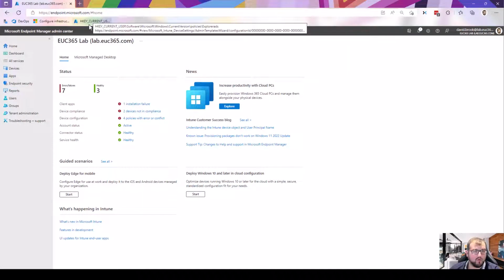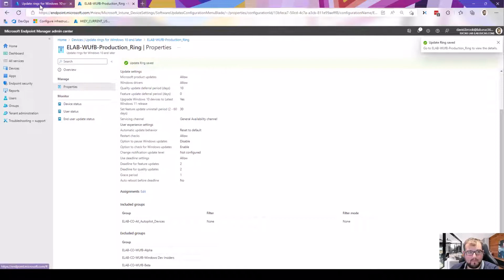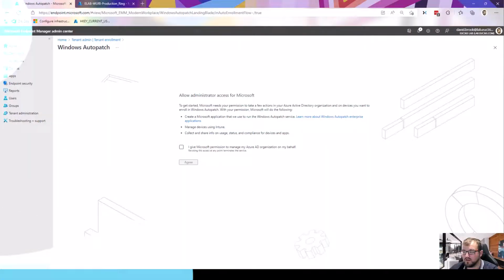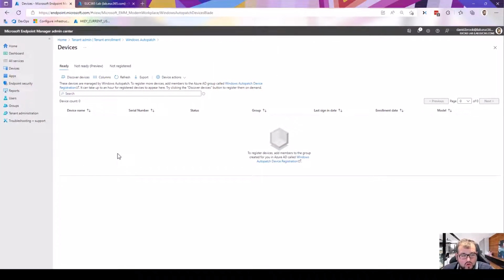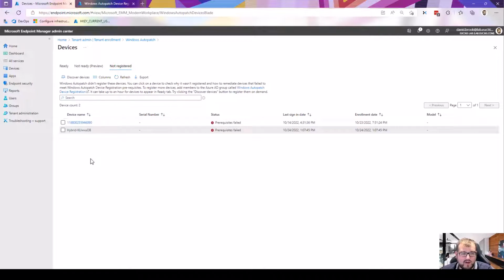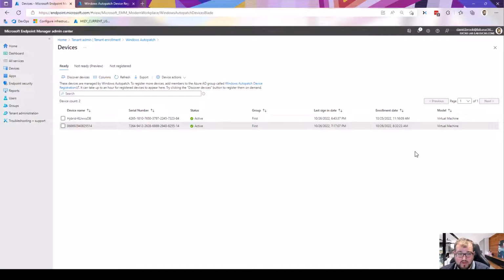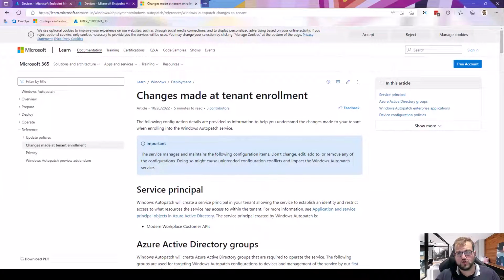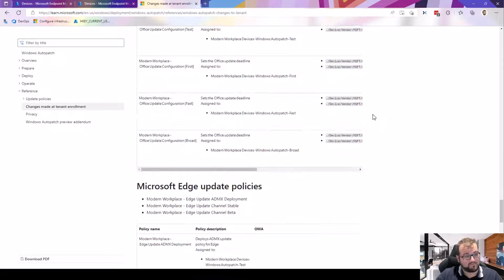Getting Started with Windows Autopatch | EUC365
In this video, we’ll walk you through:

- What is Autopatch?
- Enrolling your tenant
- Resolving Tenant Issues
- What Autopatch Changes on your Tenant

Our main channel focus is the Microsoft Cloud Stack. We aim to cover lots of cool stuff such as Microsoft Intune, Identity Management, Graph API and much more.